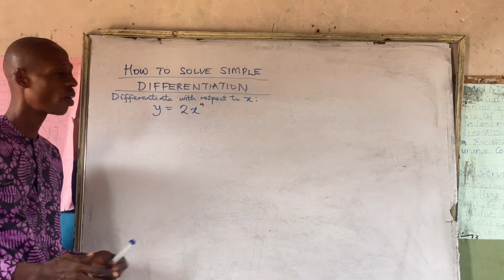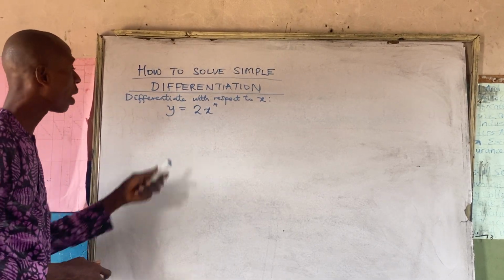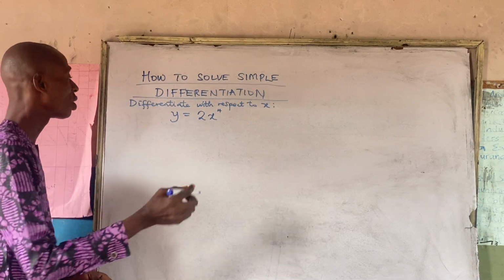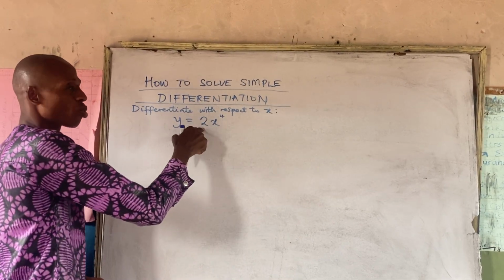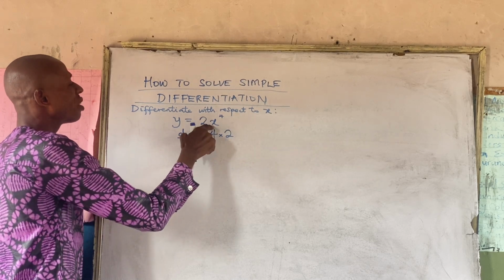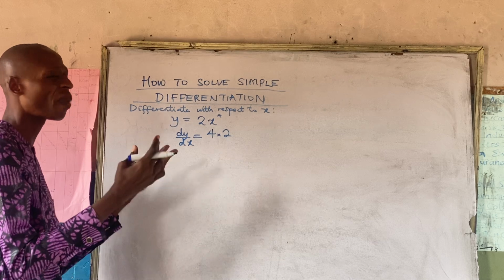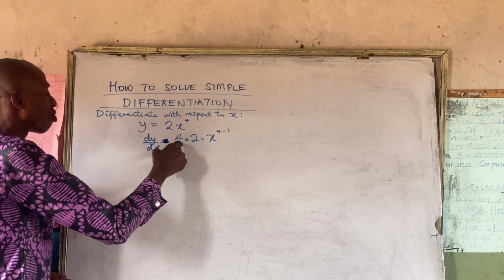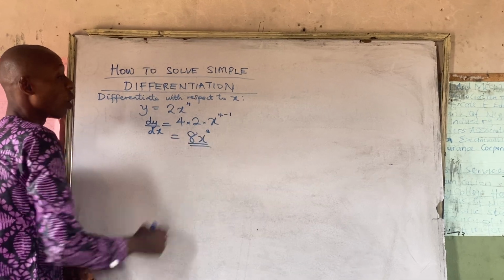HOW TO SOLVE DIFFERENTIAL CALCULUS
📘 HOW TO SOLVE DIFFERENTIAL CALCULUS | Step-by-Step Guide for Beginners & Students
Struggling with differential calculus? You’re not alone! In this video, I break down the simplest, fastest, and most effective methods to solve derivatives, even if you’re completely new to calculus. Whether you're a high-school student, college learner, or someone preparing for exams, this guide will help you master the fundamentals quickly and confidently.

⭐ WHAT YOU'LL LEARN:
✔️ What differential calculus really means
✔️ How to compute derivatives step-by-step
✔️ Power rule, product rule, quotient rule & chain rule (in other videos)

This isn’t just another math tutorial. This is a clear, simple, exam-ready explanation designed to boost your grades and confidence. Perfect for learners preparing for:
• SAT / ACT
• GCSE / IGCSE
• JAMB / WAEC
• College Calculus 1
• Engineering & science courses

Stay till the end for practice problems and pro tips that will help you solve calculus questions like a top student!